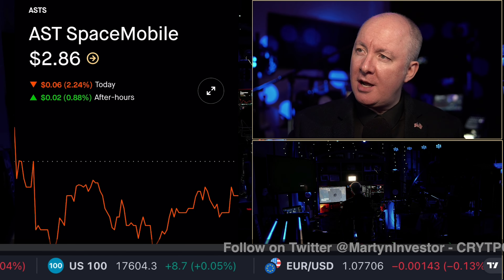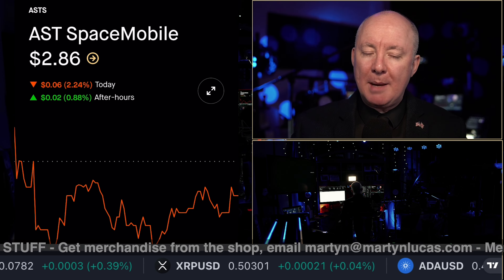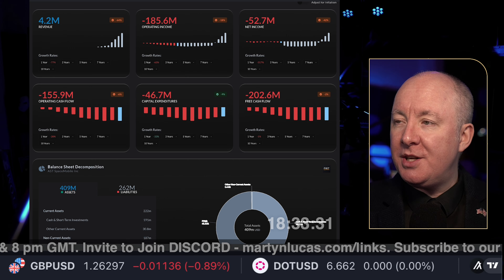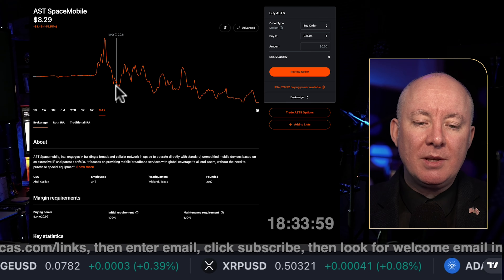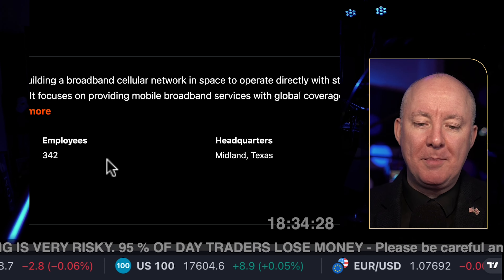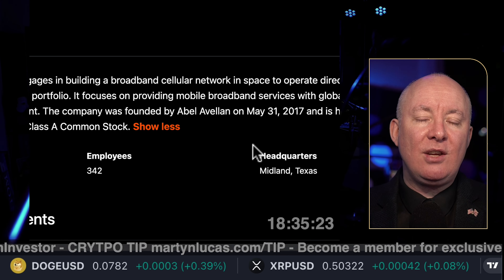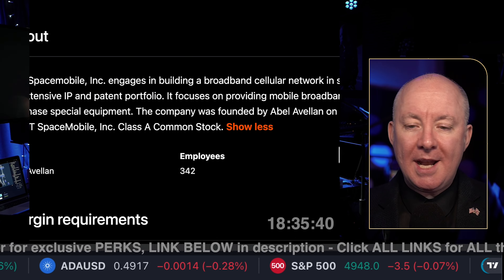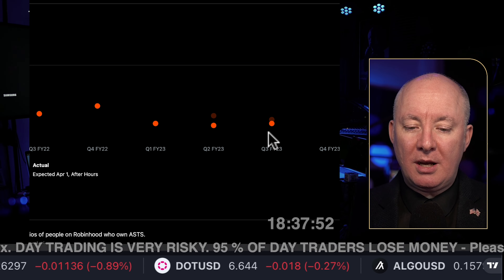ASTS Stock - AST SpaceMobile Fundamental Technical Analysis Review - Martyn Lucas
ASTS Stock - AST SpaceMobile Fundamental Technical Analysis Review

AST Spacemobile, Inc. engages in building a broadband cellular network in space to operate directly with standard, unmodified mobile devices based on an extensive IP and patent portfolio. It focuses on providing mobile broadband services with global coverage to all end-users, without the need to purchase special equipment. The company was founded by Abel Avellan on May 31, 2017 and is headquartered in Midland, TX. The listed name for ASTS is AST SpaceMobile, Inc. Class A Common Stock

FREE NEWSLETTER

Sensei Crypto
Crypto Challenge.